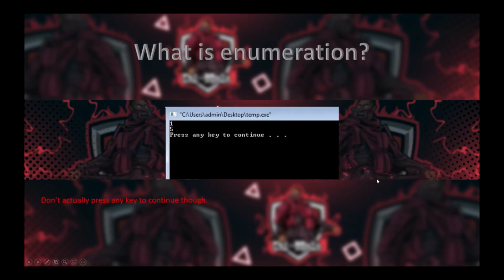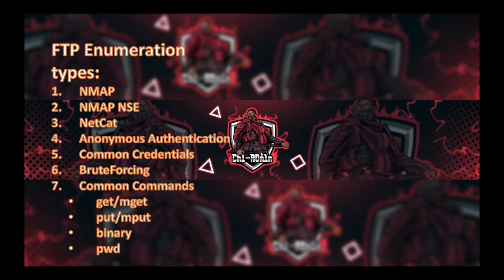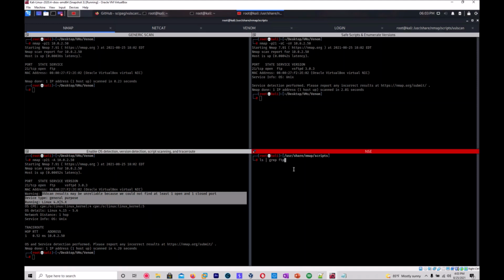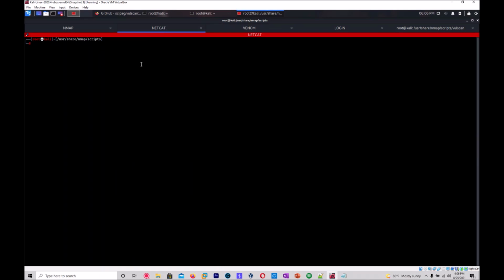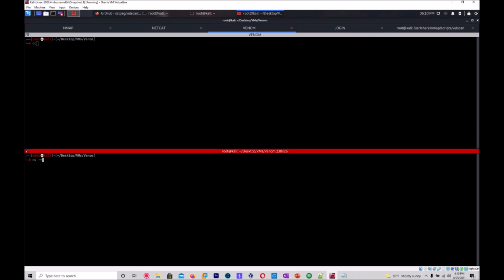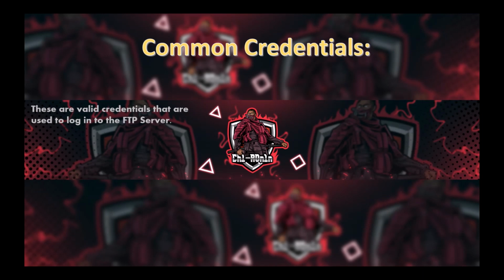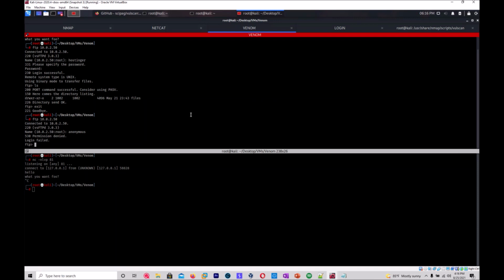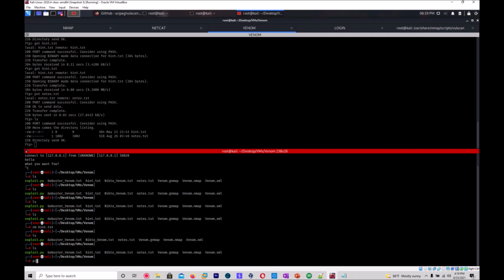Ch1-R0n1n's Penetration Course: FTP Enumeration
Next module we are going over:
FTP ENUMERATION